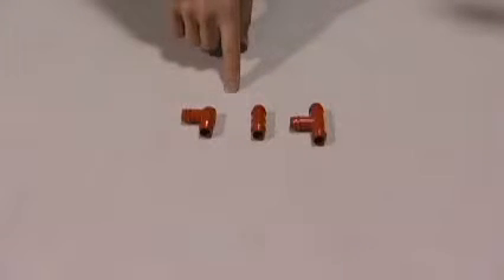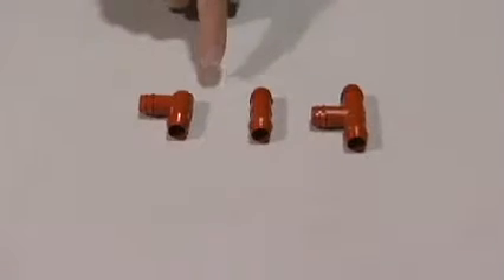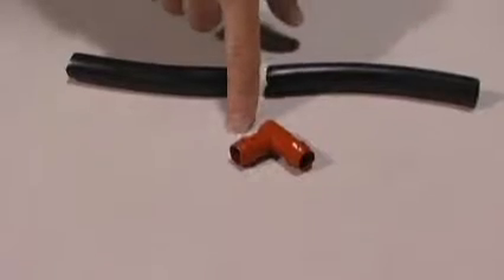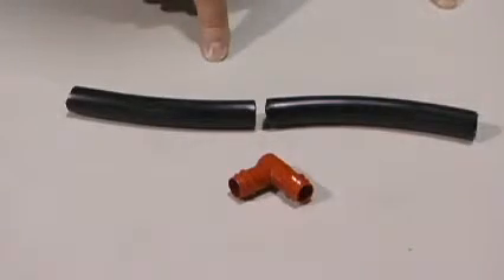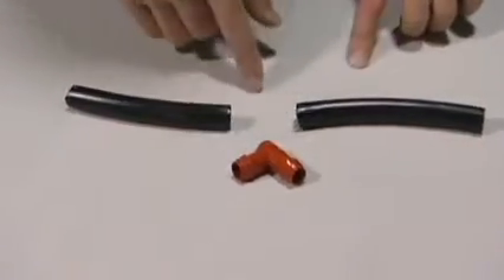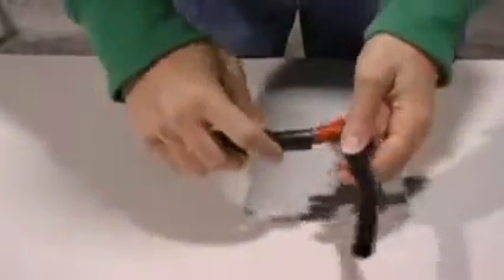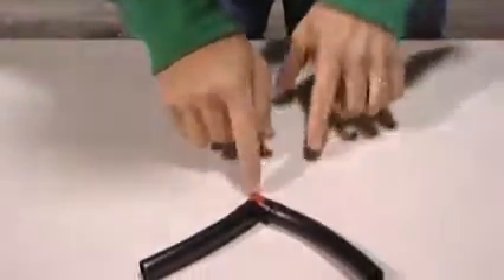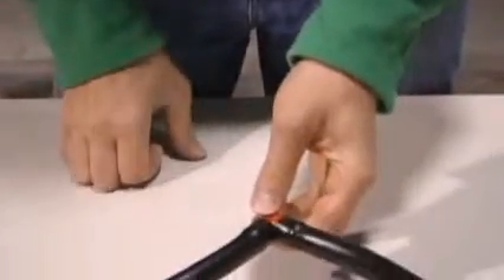Drip Irrigation 1/2" Barbed Elbow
This is a quick tutorial by Drip Depot on how to use and incorporate a 1/2" barbed elbow fitting into your drip irrigation system.